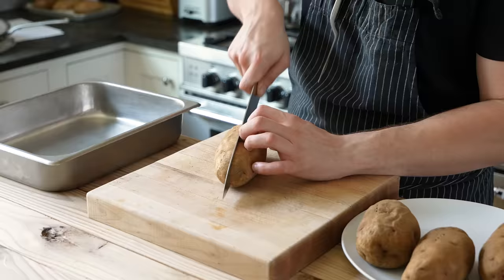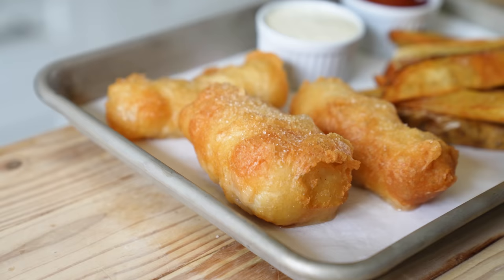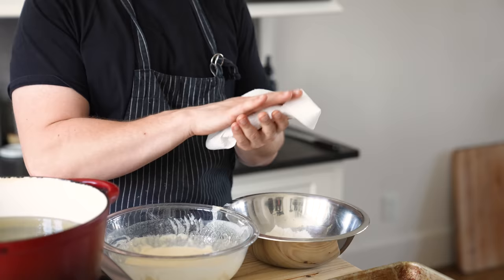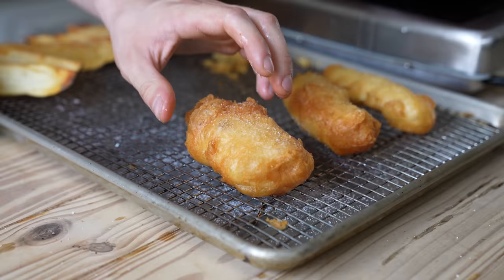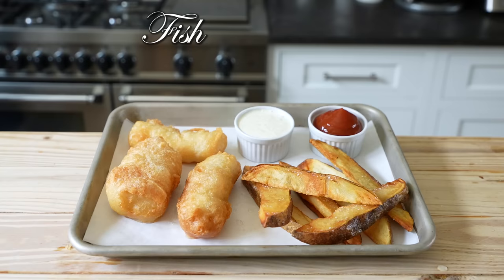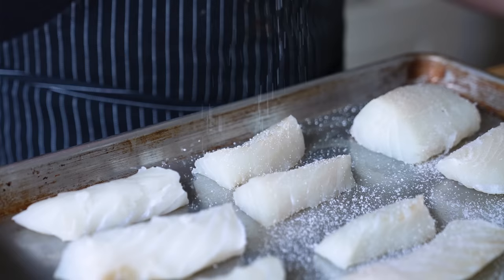$4 Fish and Chips | But Cheaper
We are putting an end to the rising price of fish and chips. This ain't your regular mega chippy.